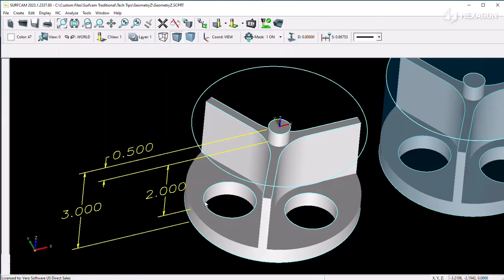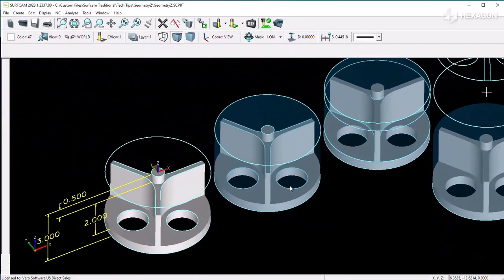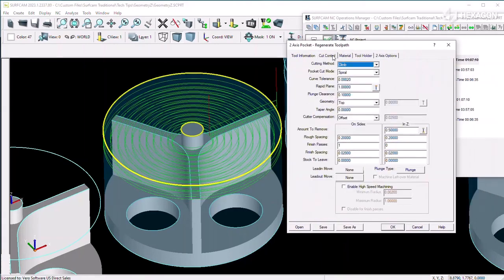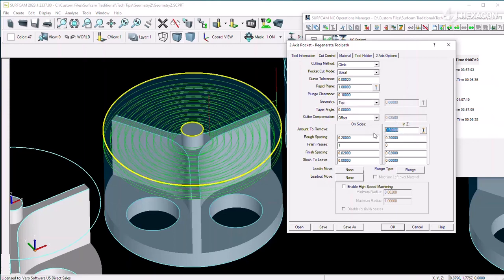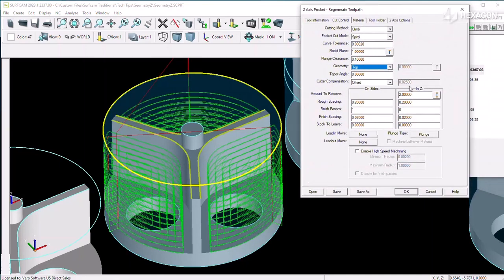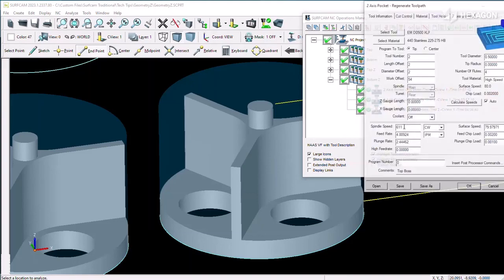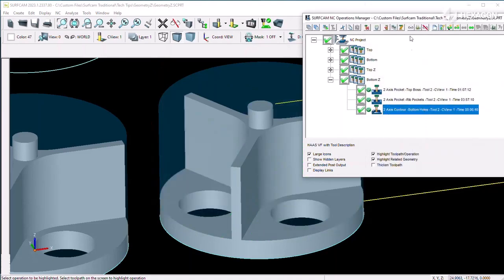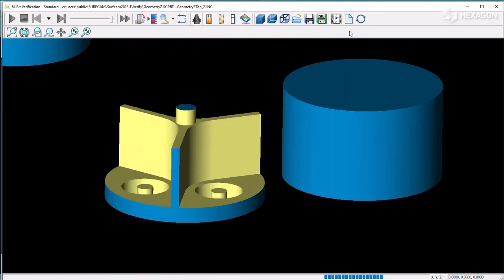2D Toolpath Wireframe Geometry Control